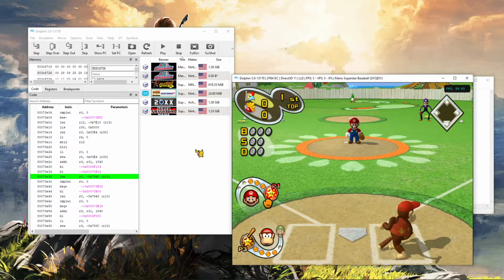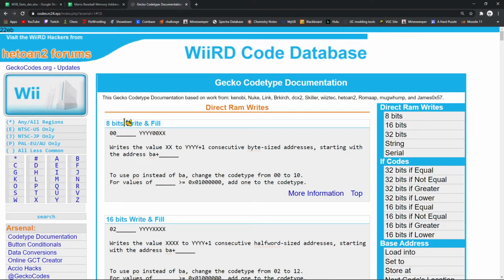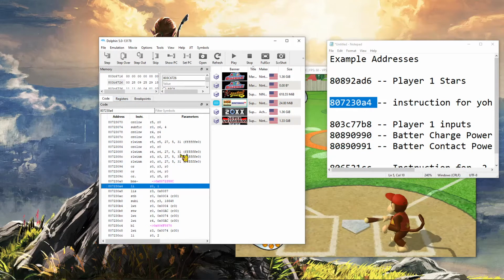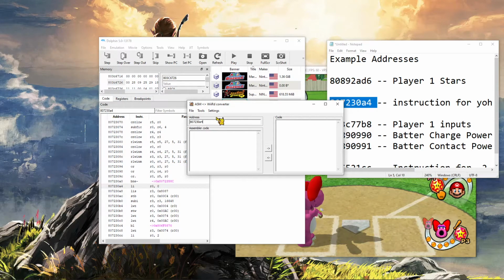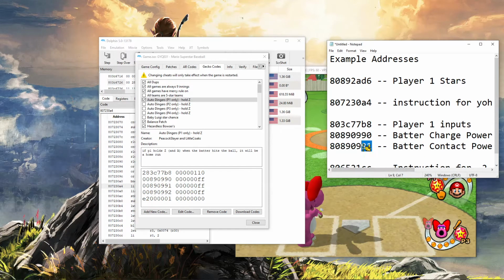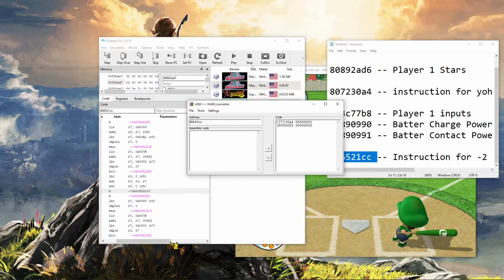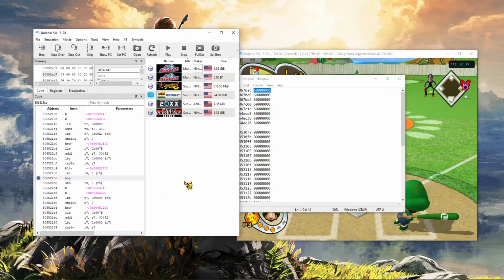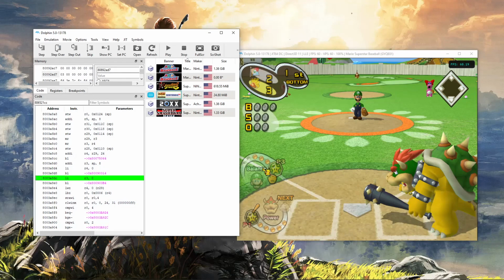Gamecube Modding Tutorial -- Gecko Codes and Basic ASM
CORRECTIONS: i messed up the demonstration at 21:18. i later correct this at the end of the video starting at 33:22

I also messed up the explaination for memory addresses which begin with 81 instead of 80. All you do is add 1 to the SECOND digit of the gecko code (i messed up and said the last digit in the video). For example, the gecko code "write the 8-Bit value at 81201234 to FF" would become "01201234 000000FF" -- notice how the second digit, 0, became a 1

Timestamps:
Introduction: 0:00
Resources - 1:43
Write & Fill 8-Bit - 2:45
Change ASM Instructions with 32-Bit Write & Fill - 9:02
Conditionals - 17:05
Inject ASM code using ASMWiird - 22:00
Bonus example; multiple types of Gecko Code - 28:54
Correct demonstration of Auto Dingers Code - 33:22
End - 35:00

This is a guide for people who already understand memory addresses and how to use meory search tools. It is not meant to be comprehensive for ASM, rather it's meant to give you some very basic understanding to make the learning process much easier. I go over a few examples in this video as part of modding.